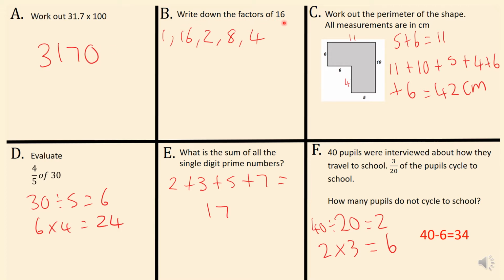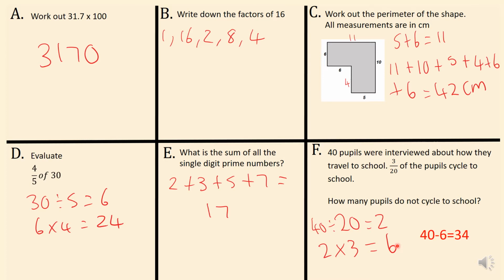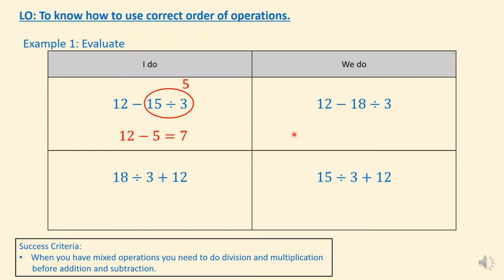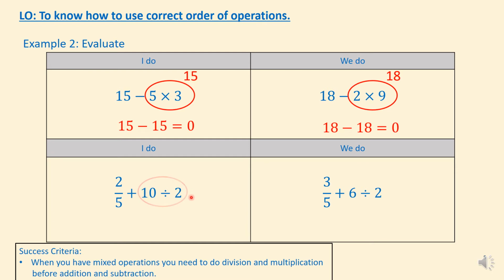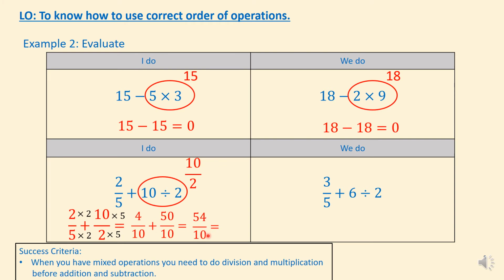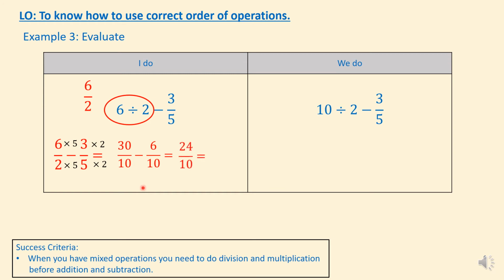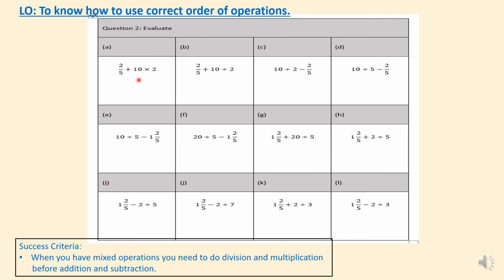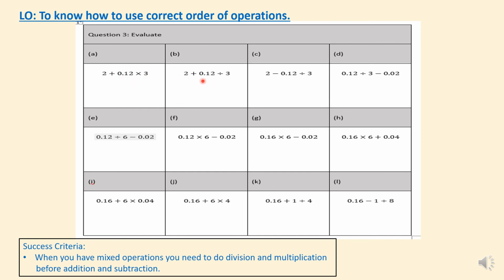7 12 Order of Operations L1